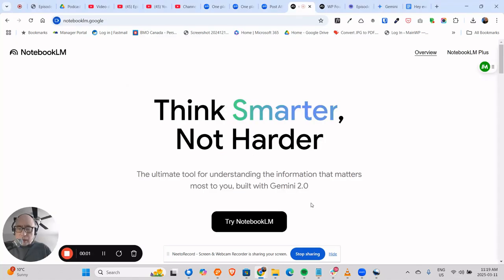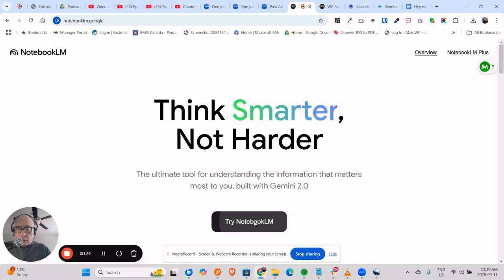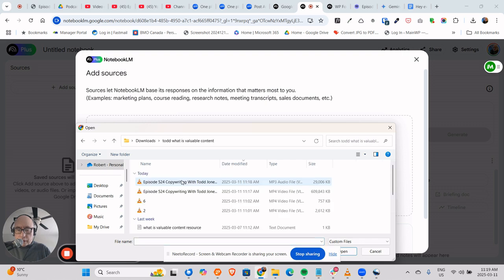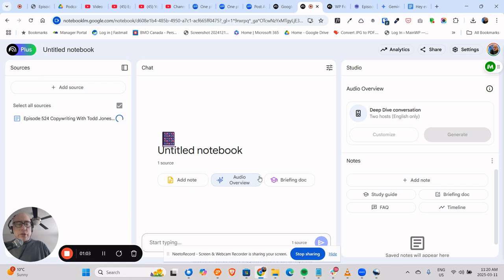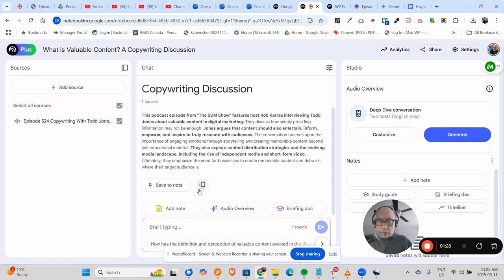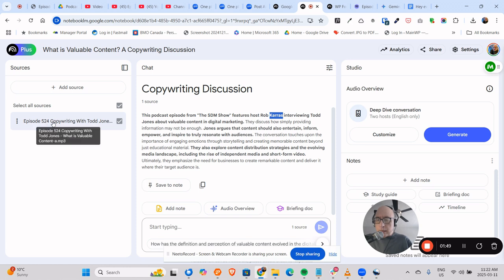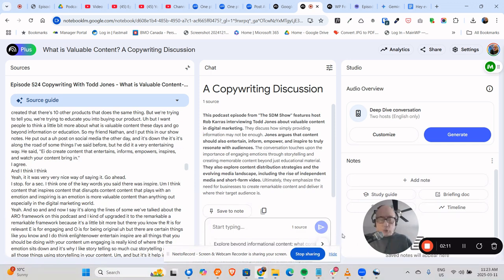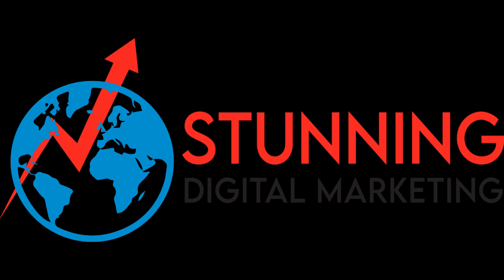How to Use NotebookLM To Do A Transcript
This video shows how to use NotebookLM by Google to generate a transcript for a audio file.